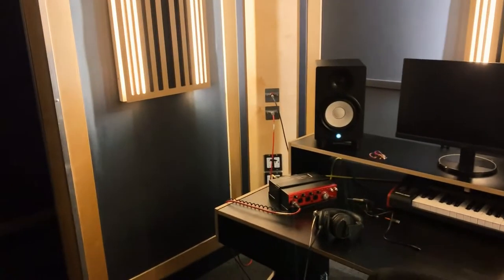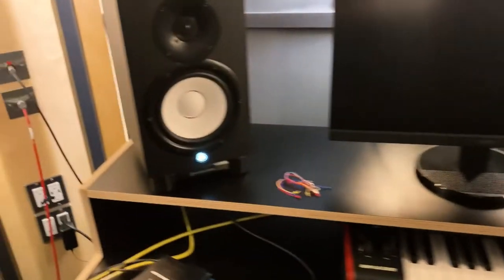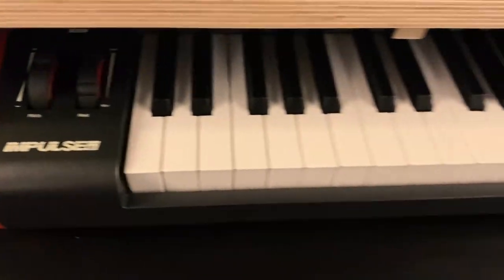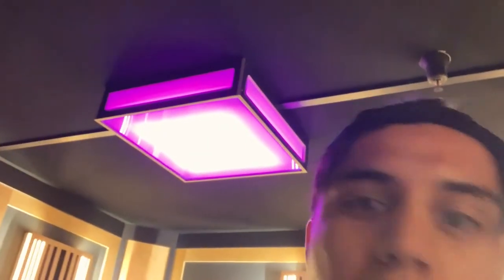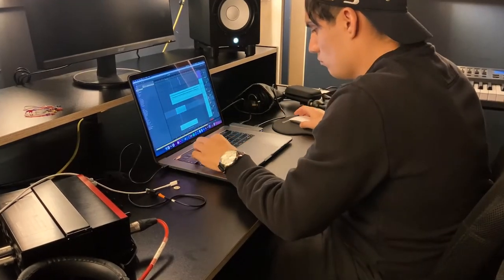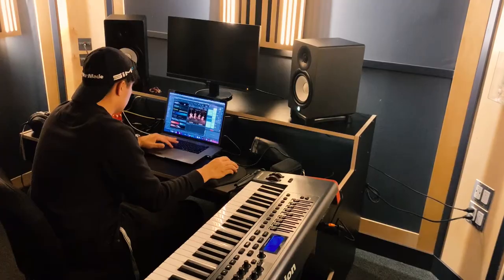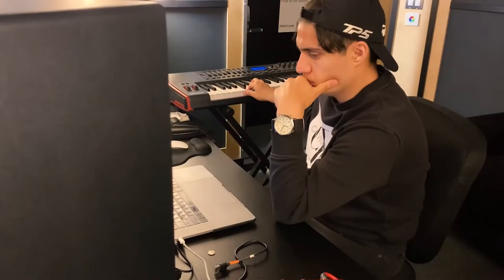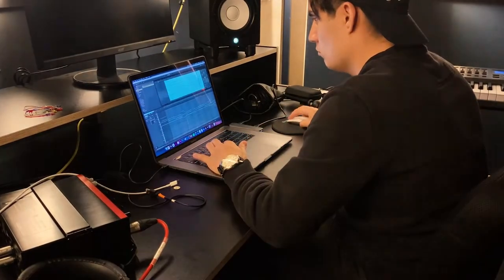PIRATE STUDIOS || STUDIO CITY, CA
I recently visited the PIRATE STUDIOS in Studio City 🌆

PIRATE STUDIOS REFFERAL CODE: RAUL600435

GEAR 🎧
sE Microphone
Audio-Technica ATH-M50X
Pioneer DDJ-800
Audio-Technica Turntable
Universal Audio Apollo Twin
Native Instruments Komplete Kontrol A49
Ableton Live